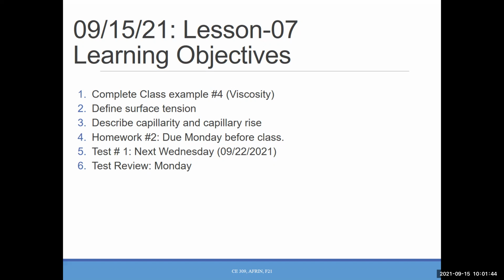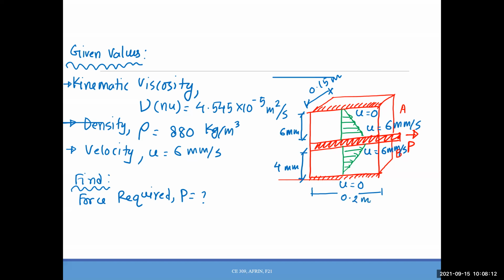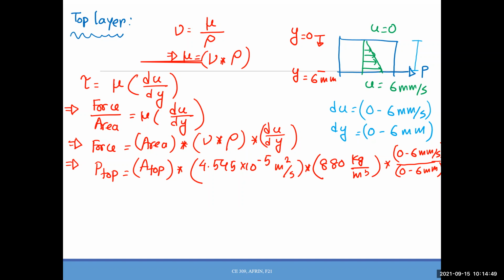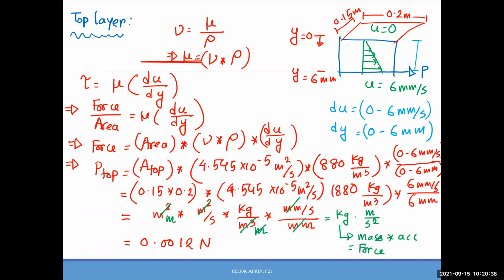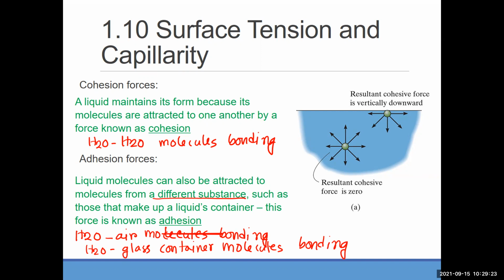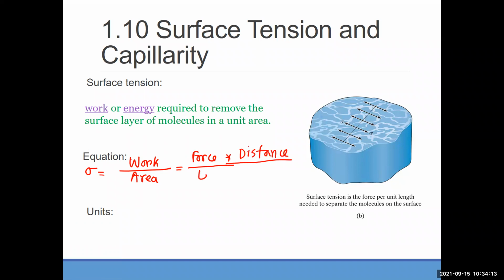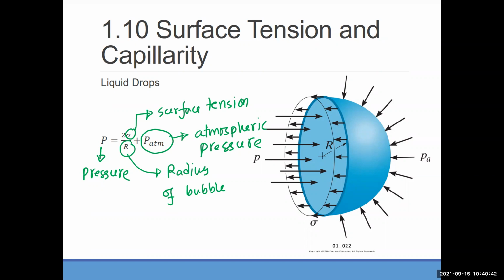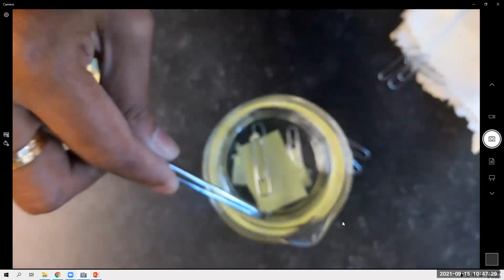Lecture 7 Sept15 2021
Viscosity class example and Surface Tension